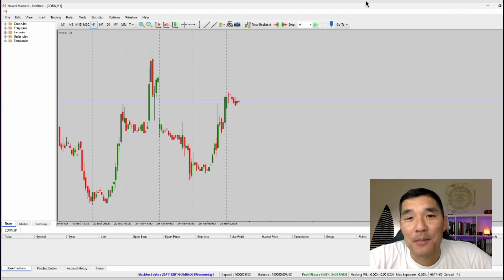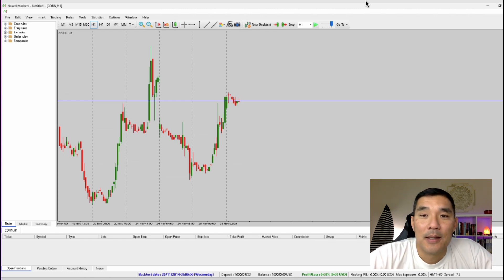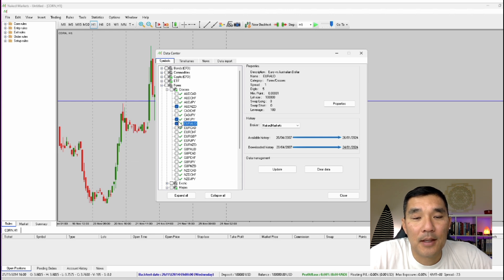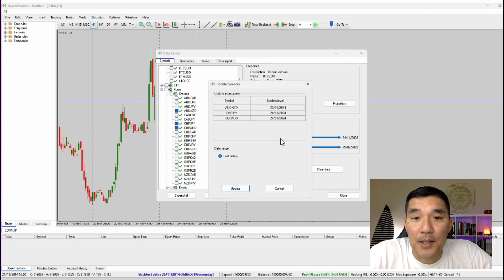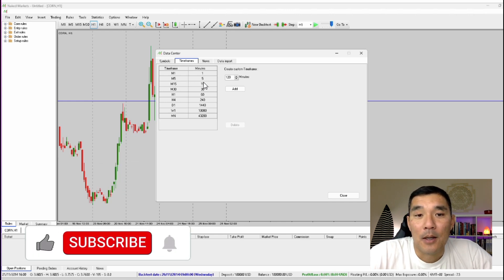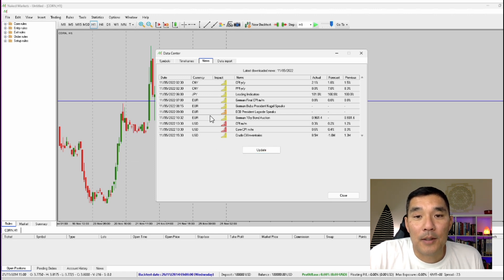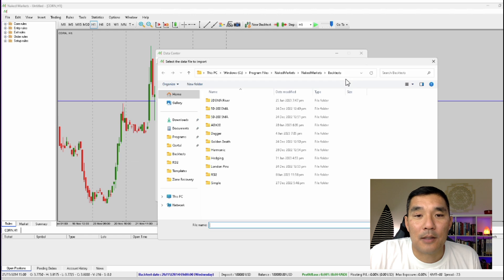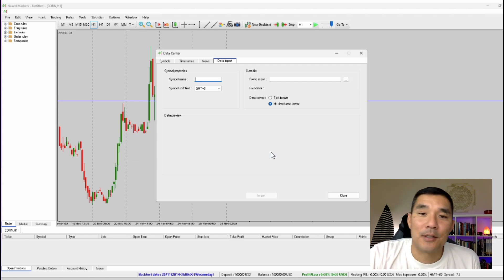How to Download Historical Trading Data in NakedMarkets Data Center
This tutorial will show you how to use the NakedMarkets Data Center. One of the best things about NakedMarkets is that you get updated historical at no additional charge. Other software packages charge a monthly subscription fee. Learn how to download data, download news updates, create custom chart timeframes and upload custom data.

Nostr: npub1v5ty092cnhtt6aehn0csu9mhfk0yprqz8335ae0y2y07fk95vmmqrn26pk